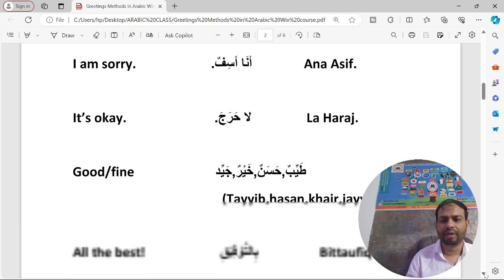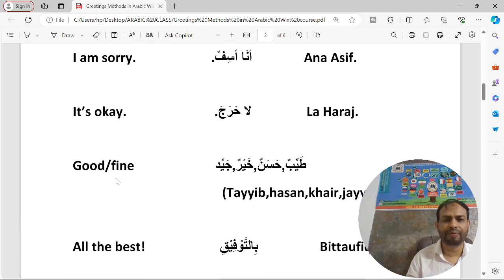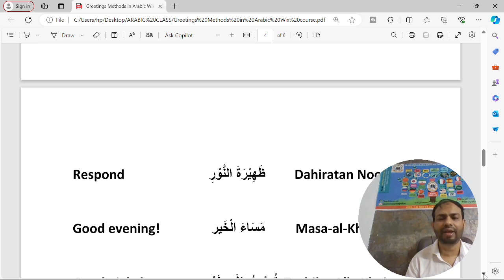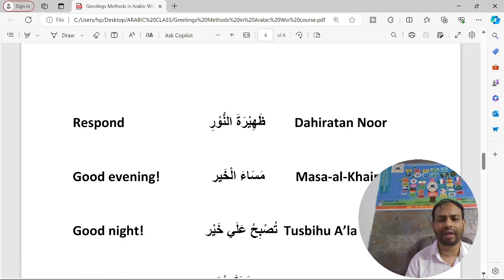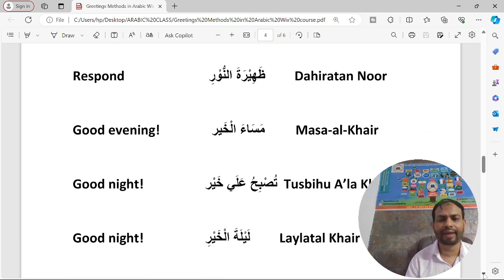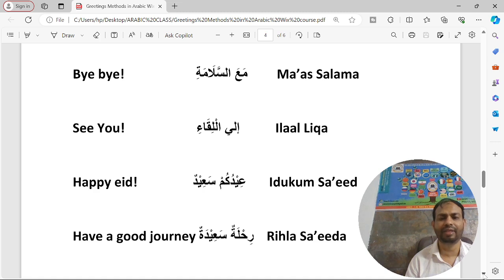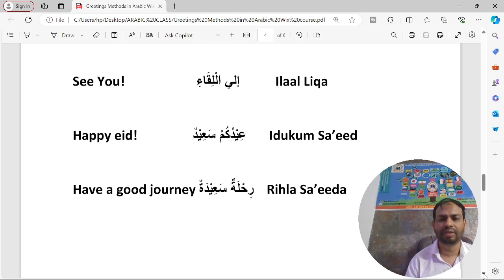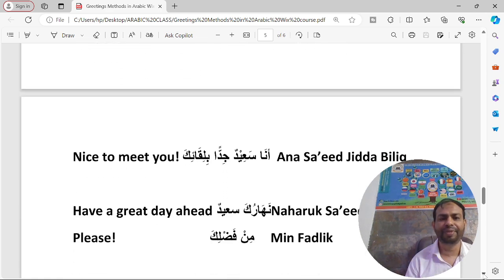Greetings in Arabic | Arabic wishing method